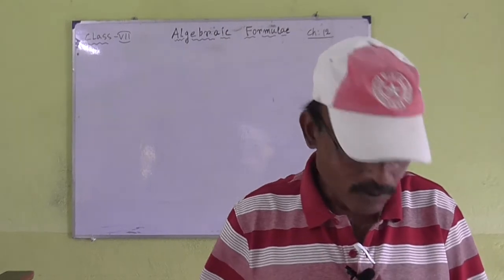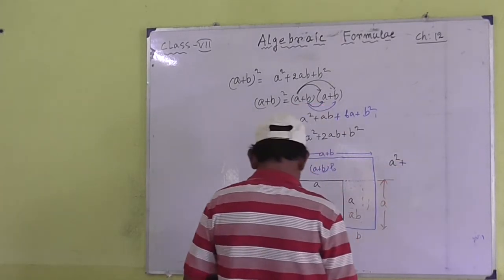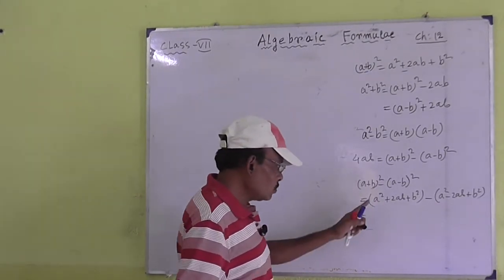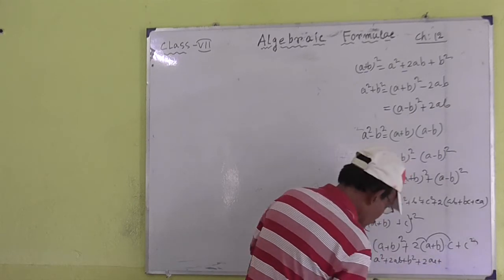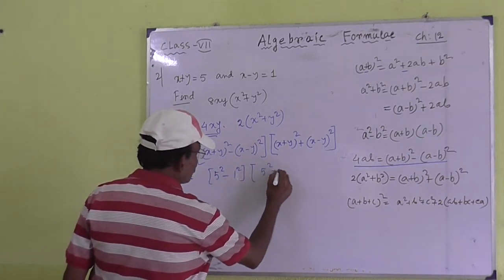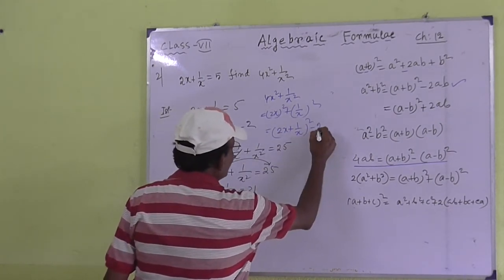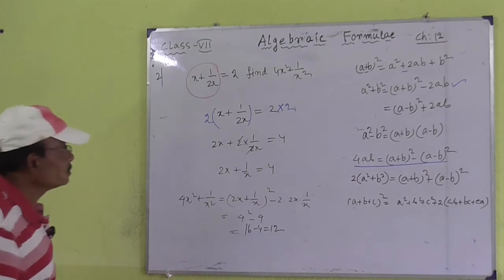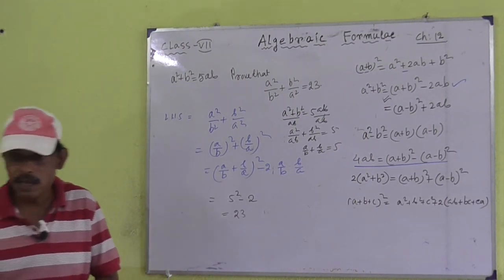MATHEMATICS (Class : 7) TOPIC : Algebraic Formulae (Part-1)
Algebraic Formulae (Part-1)